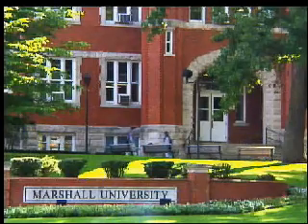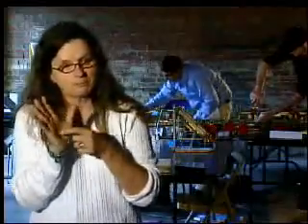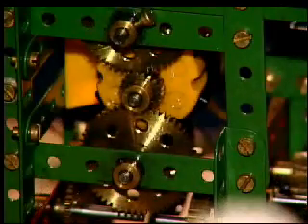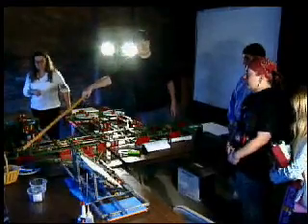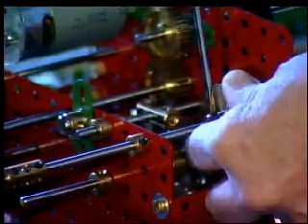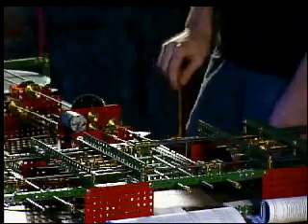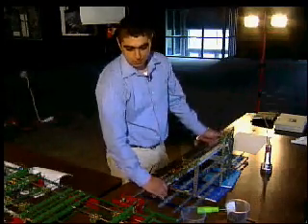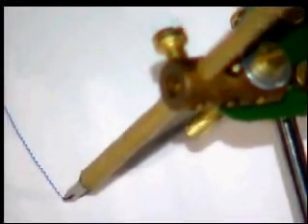Lab 304: Math Machine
At Marshall University, students are building what's called a differential analyzer.
There was a time when the differential analyzer played an important role in helping scientists solve complex math problems.
It's an old-school machine that Marshall professor Bonita Lawrence is using to make math easier to understand, and fun.
Clark Davis and Russ Barbour produced this "Outlook" as part of our science series, Lab 304.